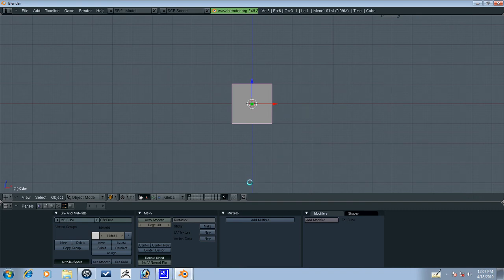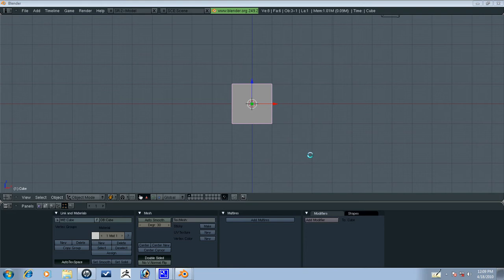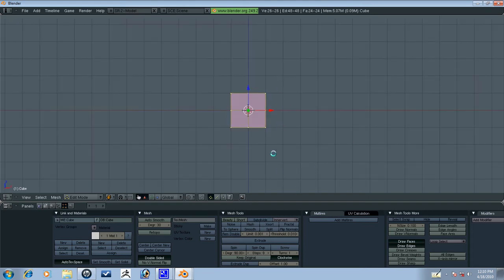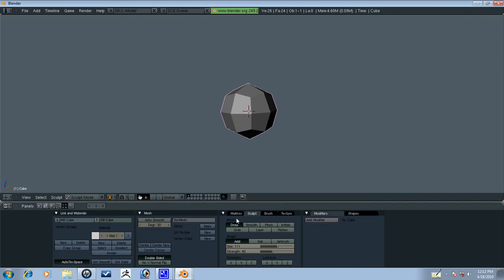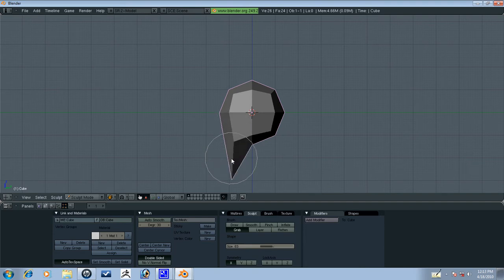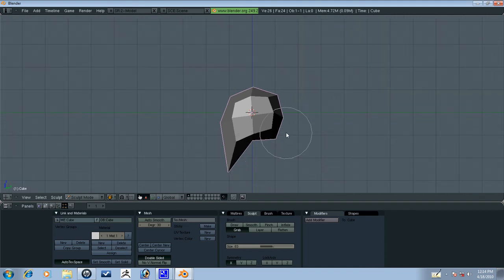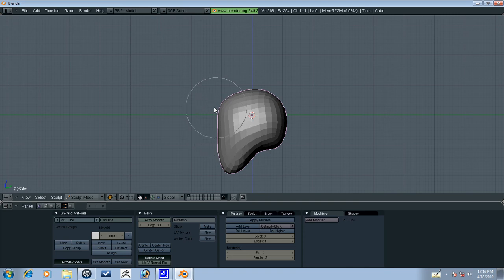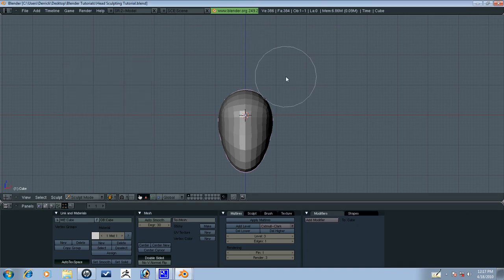Blender Tutorial - Head Sculpting Part 1/9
This the first of nine parts on sculpting a head in blender.